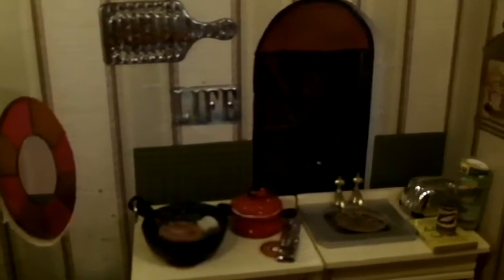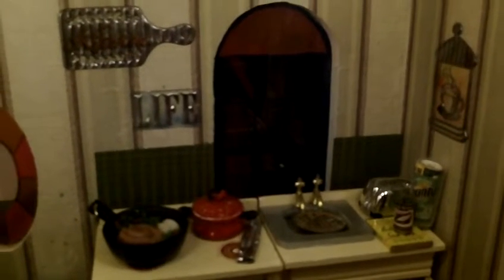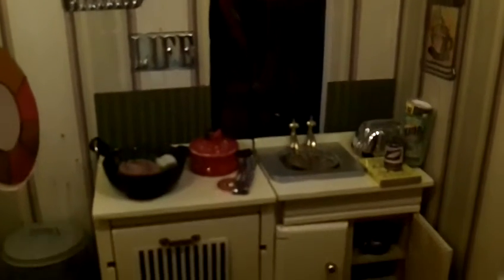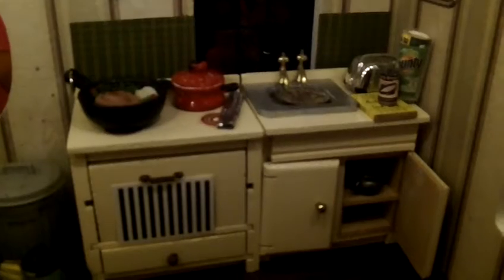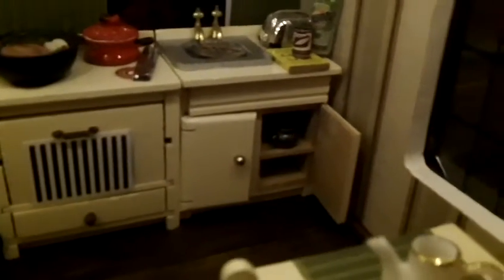DOLLHOUSE KITCHEN BEAUTIFUL AND DETAILED!